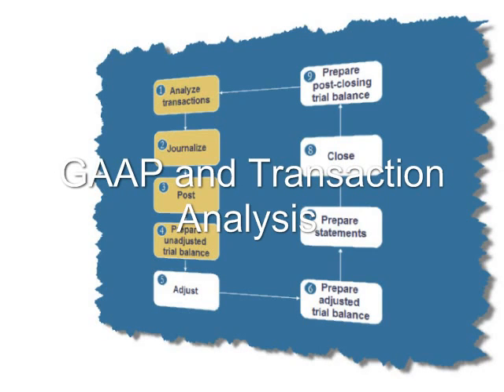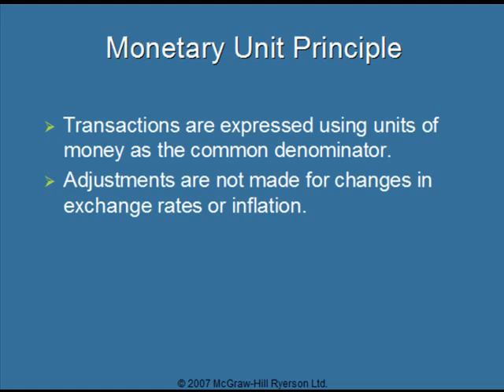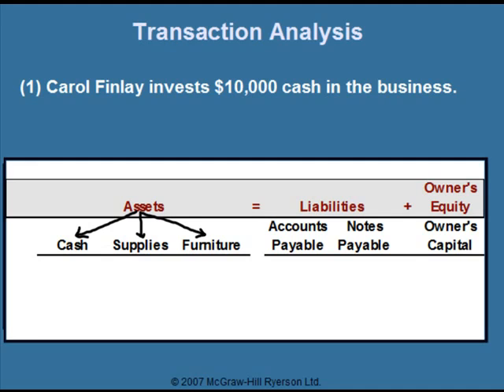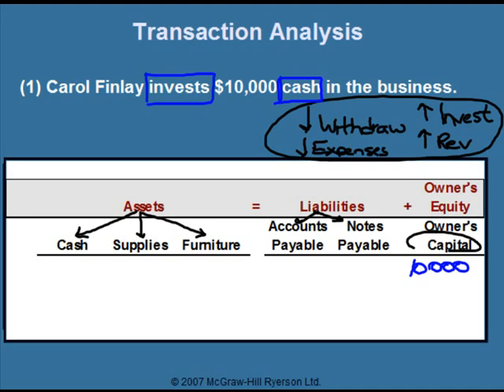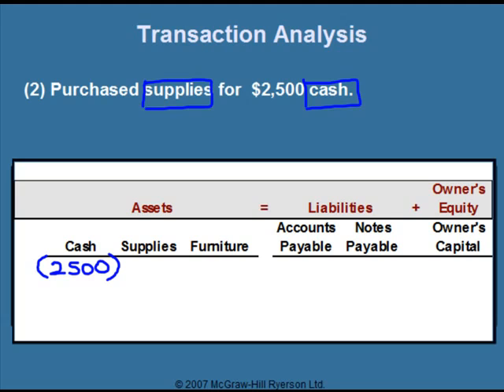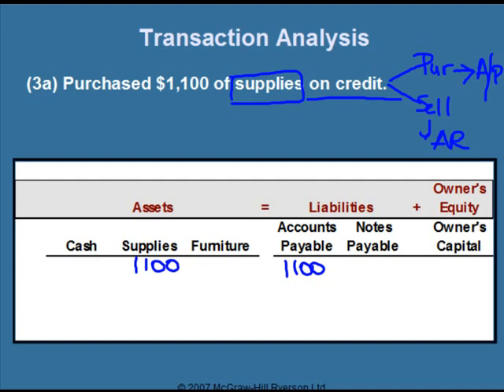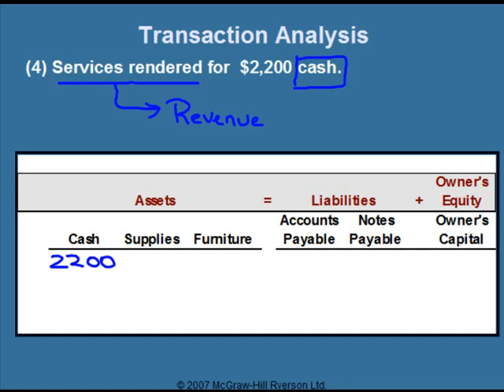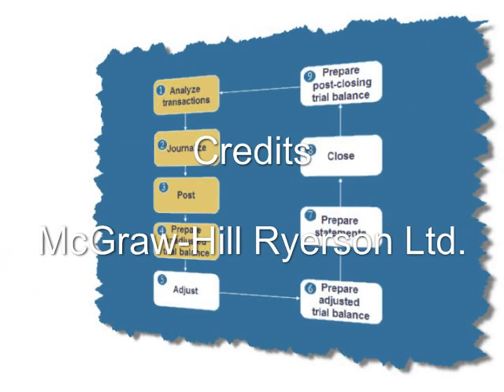Introduction to GAAP and Transaction Analysis